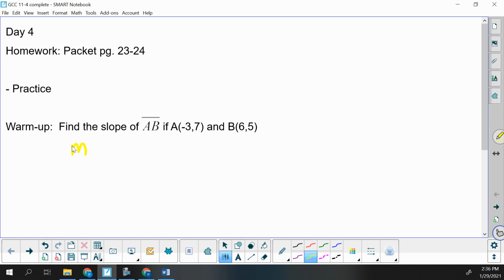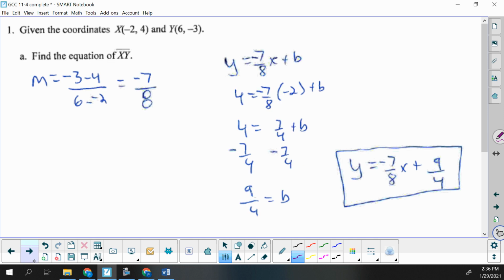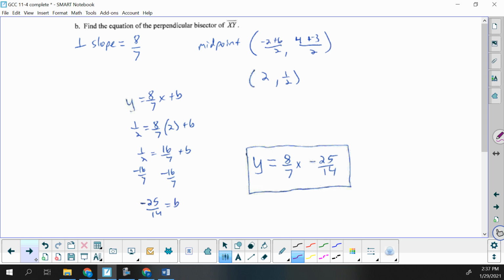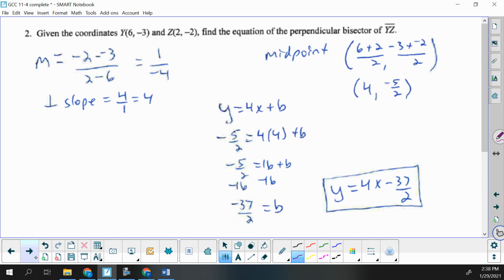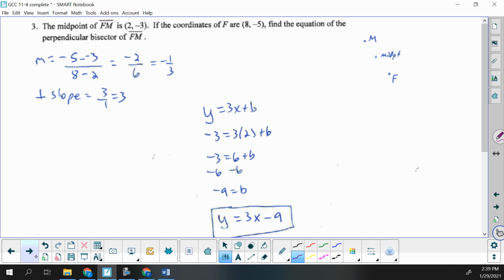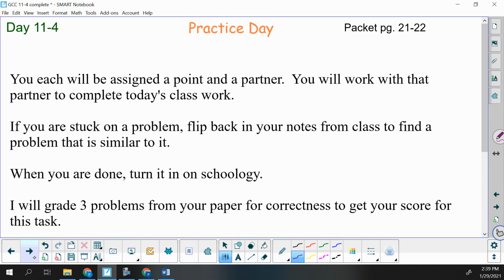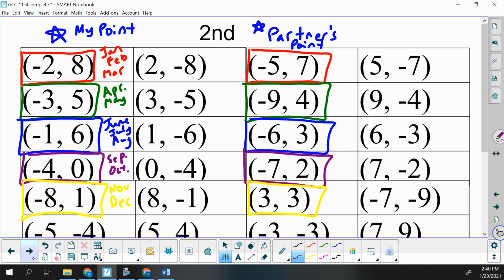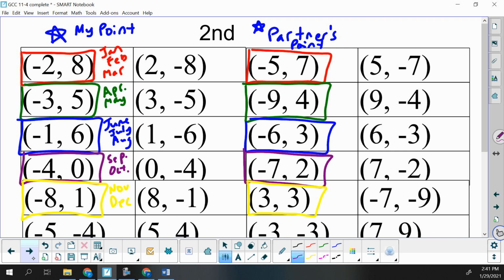Geometry Unit 11 Day 4